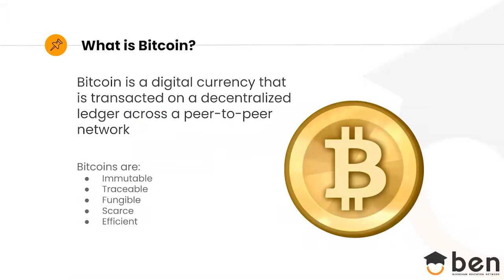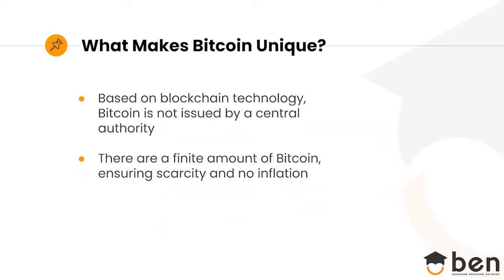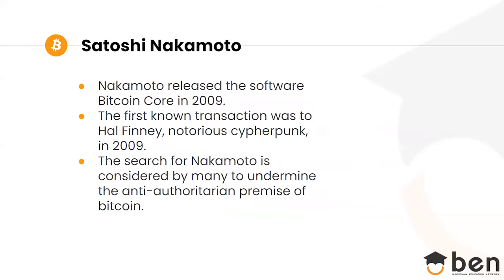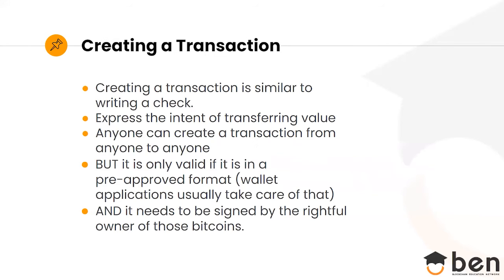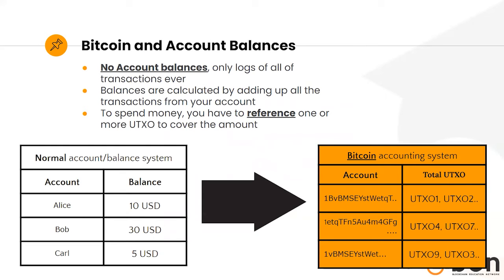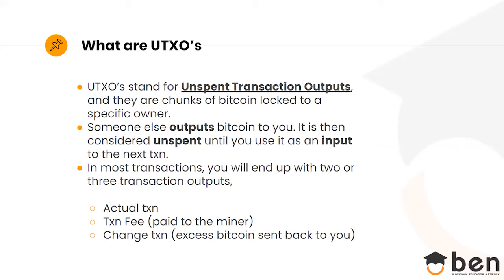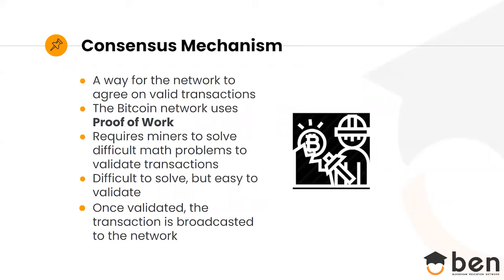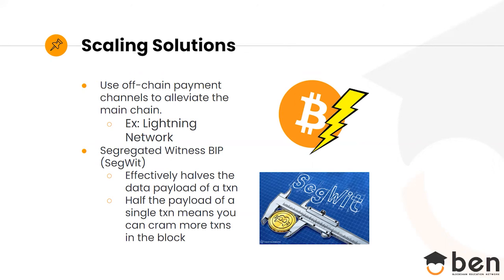What is Bitcoin?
What is Bitcoin? By Adit